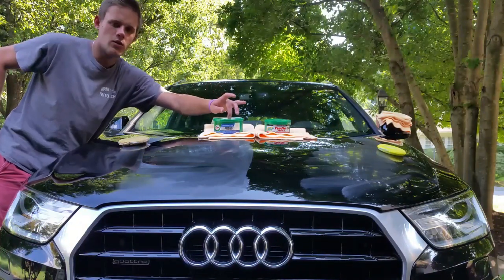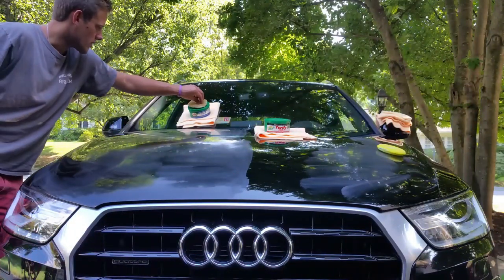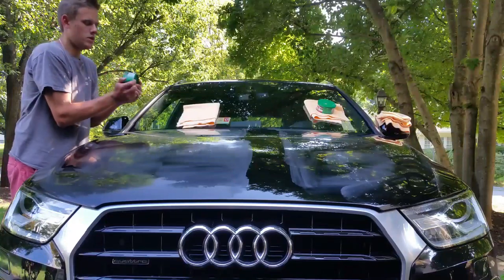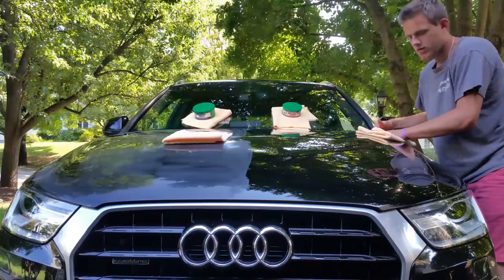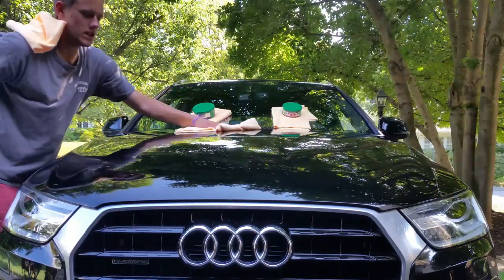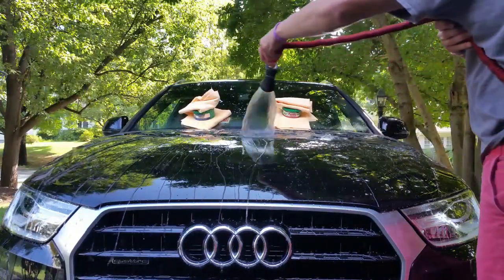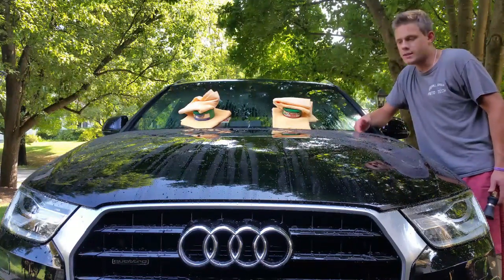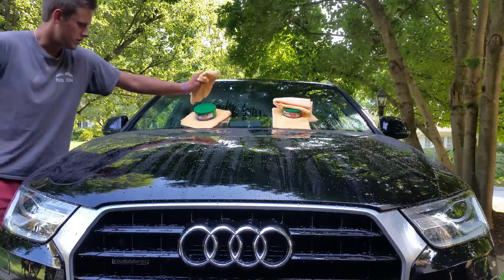Turtle Wax Carnauba Wax VsTurtle Wax super Hard Shell Wax(water test)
Turtle Wax Carnauba Cleaner Car Wax Vs Turtle Wax super Hard Shell Paste Wax. Both waxes are easy to apply and a little hard to take off. Both are cleaner waxes, so they have a little polish in them. They both performed the same with water. Also looking at them they look the same. So in this head to head it is a tie
professional automotive detailing thanks again for watching